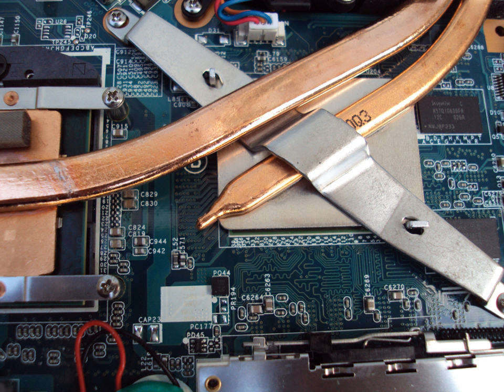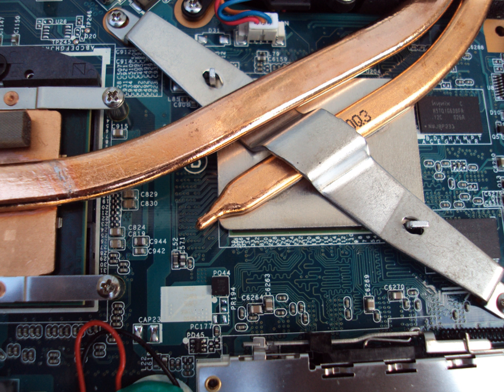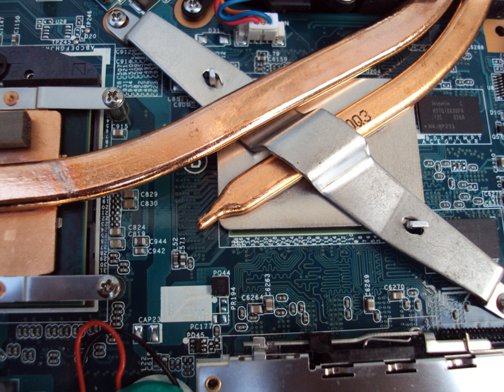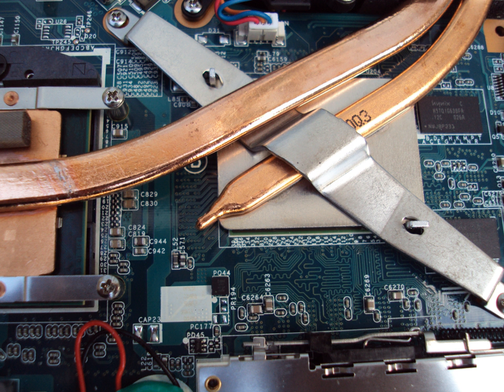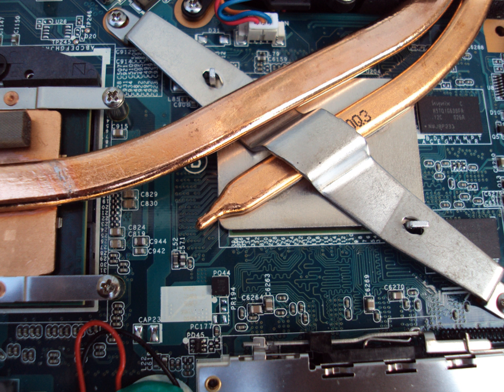Graphics processing unit | Wikipedia audio article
00:01:18 1 History
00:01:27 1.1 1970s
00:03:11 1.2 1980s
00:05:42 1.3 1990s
00:11:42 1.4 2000 to 2010
00:15:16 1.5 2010 to present
00:18:42 1.6 GPU companies
00:19:41 2 Computational functions
00:21:39 2.1 GPU accelerated video decoding
00:23:20 2.1.1 Video decoding processes that can be accelerated
00:24:20 3 GPU forms
00:24:30 3.1 Terminology
00:24:59 3.1.1 Usage specific GPU
00:26:04 3.2 Dedicated graphics cards
00:27:52 3.3 Integrated graphics
00:29:54 3.4 Hybrid graphics processing
00:30:45 3.5 Stream processing and general purpose GPUs (GPGPU)
00:34:53 3.6 External GPU (eGPU)
00:36:37 4 Sales
00:36:56 5 See also
00:37:05 5.1 Hardware
00:37:51 5.2 APIs
00:37:59 5.3 Applications

- Socrates

SUMMARY
A graphics processing unit (GPU) is a specialized electronic circuit designed to rapidly manipulate and alter memory to accelerate the creation of images in a frame buffer intended for output to a display device. GPUs are used in embedded systems, mobile phones, personal computers, workstations, and game consoles. Modern GPUs are very efficient at manipulating computer graphics and image processing. Their highly parallel structure makes them more efficient than general-purpose CPUs for algorithms that process large blocks of data in parallel. In a personal computer, a GPU can be present on a video card or embedded on the motherboard. In certain CPUs, they are embedded on the CPU die.The term GPU has been used from at least the 1980s, it was popularized by Nvidia in 1999, who marketed the GeForce 256 as "the world's first GPU". It was presented as a "single-chip processor with integrated transform, lighting, triangle setup/clipping, and rendering engines". Rival ATI Technologies coined the term "visual processing unit" or VPU with the release of the Radeon 9700 in 2002.